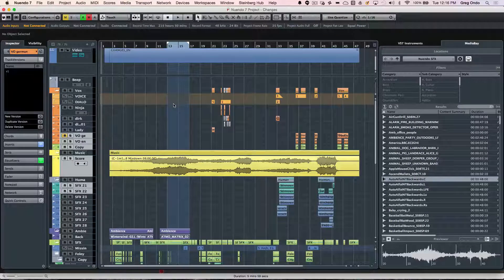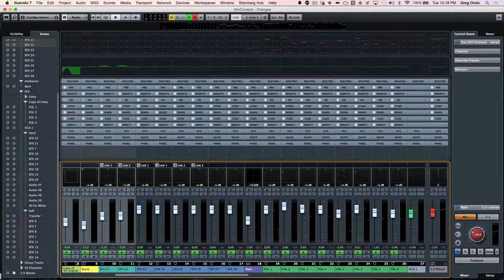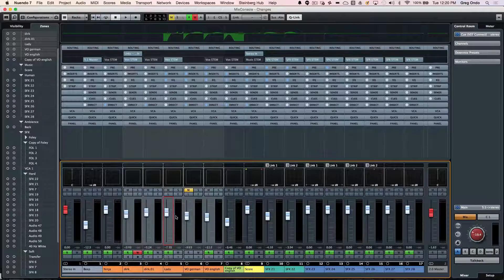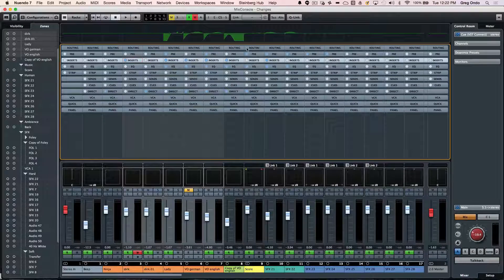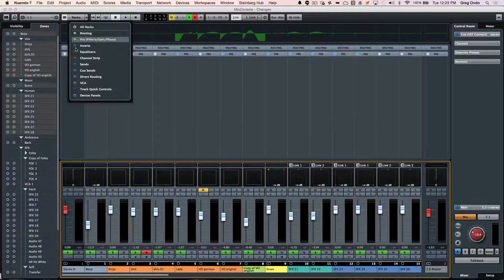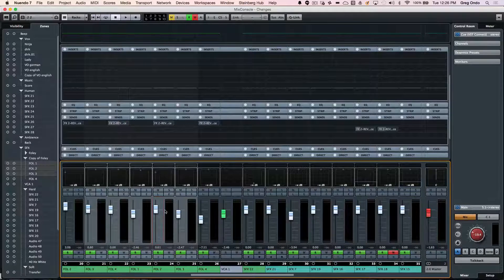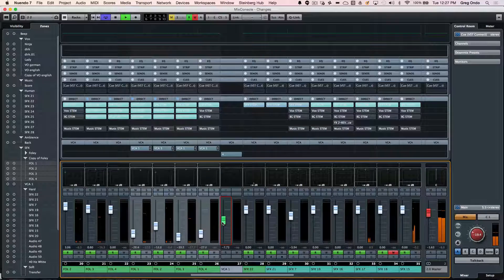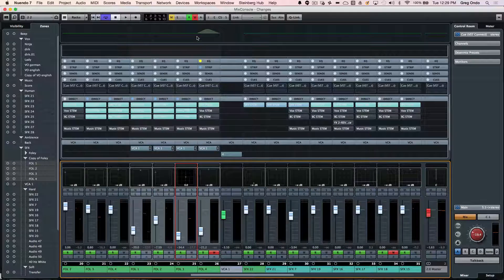Nuendo 7 Mix Console Overview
Short video demonstration of an overview of the Nuendo 7 Mix Console